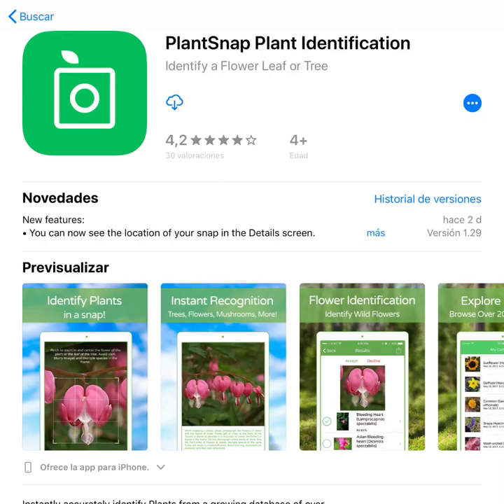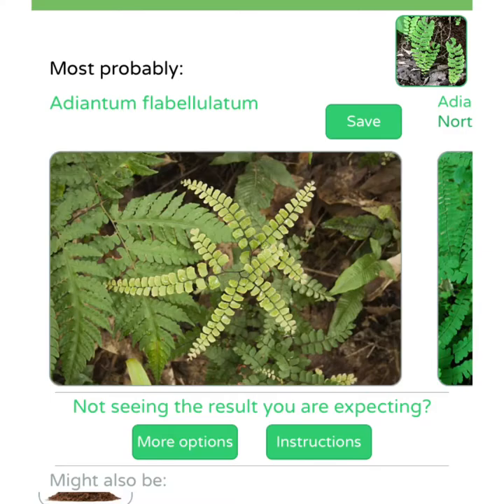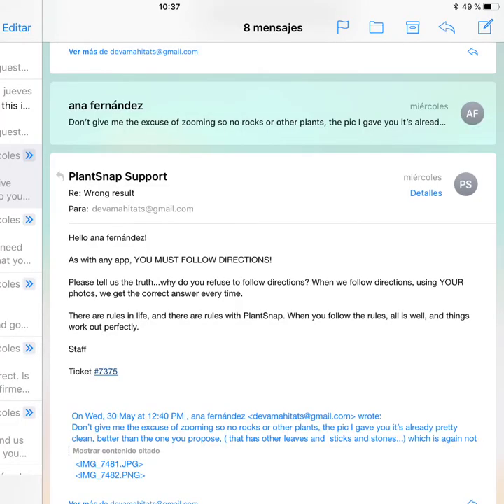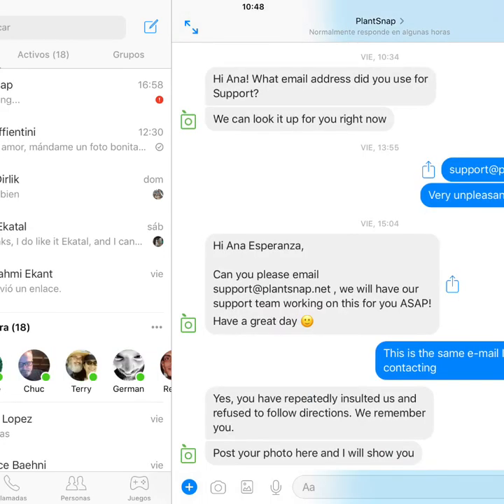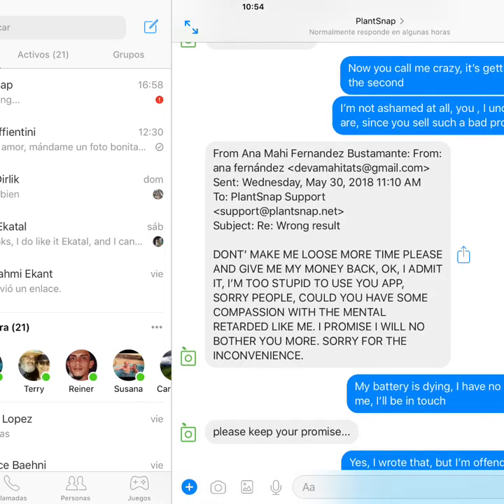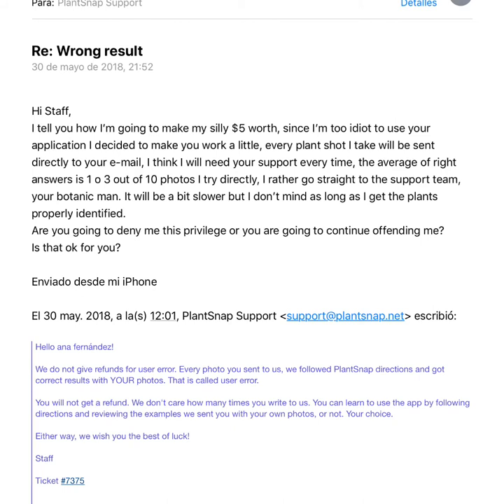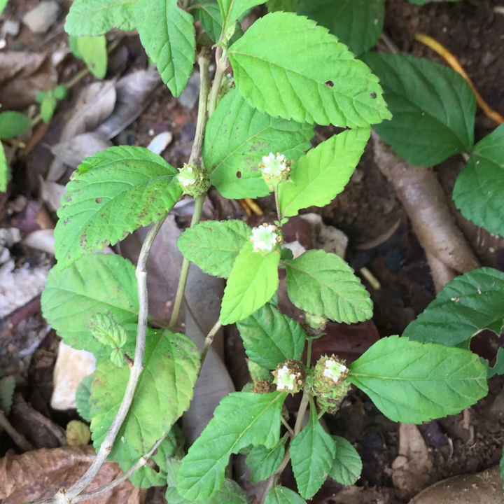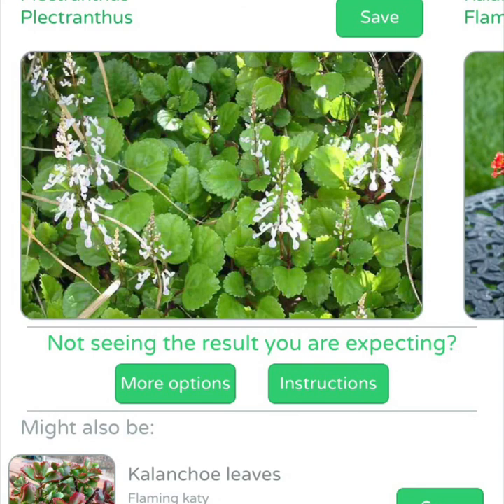PlantSnap review extraoficial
Sharing my experience with this app